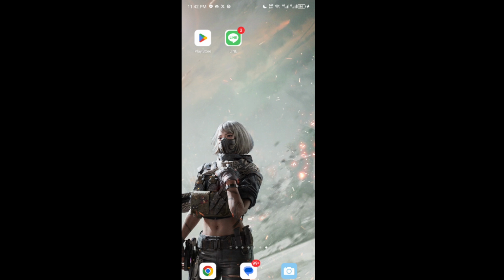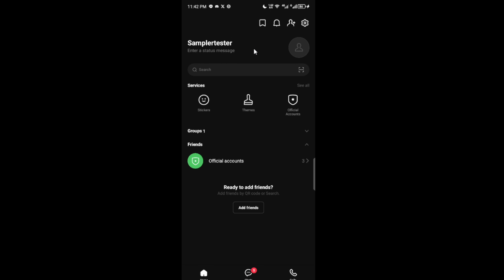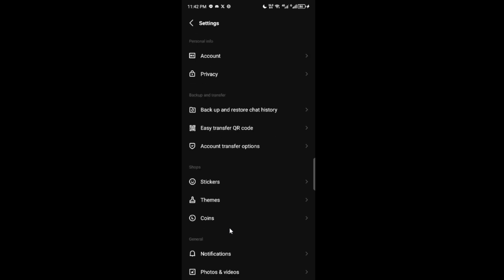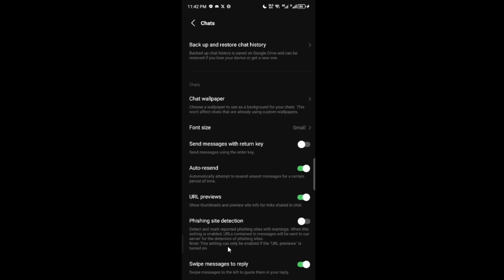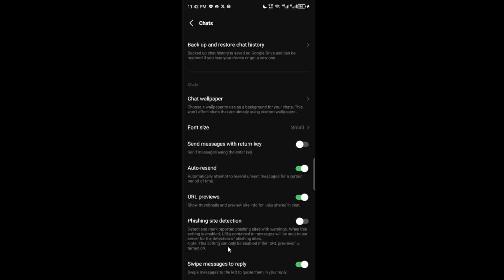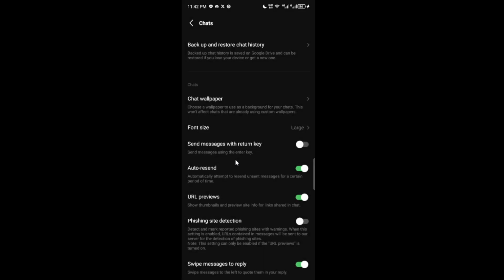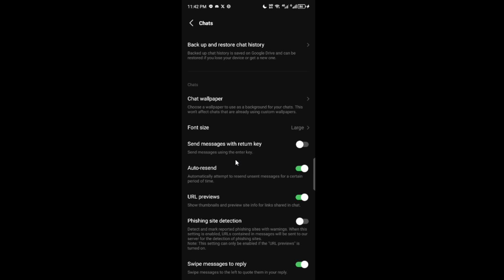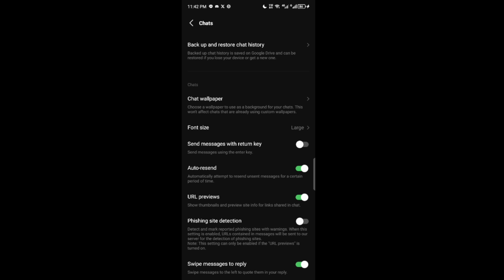How to Change The Line Font [2026 Full Guide]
How to Change The Line Font

In this video, we show you exactly how to change the Line font to personalize your interface text, enhance readability, and match your preferred typography style. Mastering your text display parameters allows you to easily swap the default application lettering for unique, custom typefaces across all your chats, menus, and system settings tabs.

Modifying your application typography choices correctly improves visual accessibility, screen navigation comfort, and your overall reading experience. Understanding how the Line platform manages its internal font settings—as well as how it integrates with official downloaded theme assets—ensures that you can effortlessly modify text sizes, apply stylized typography layouts, and maintain a completely customized messaging workspace on both iOS and Android devices.

Technical Specs:
Software: Line Messenger; Feature: Text Display & Interface Typography